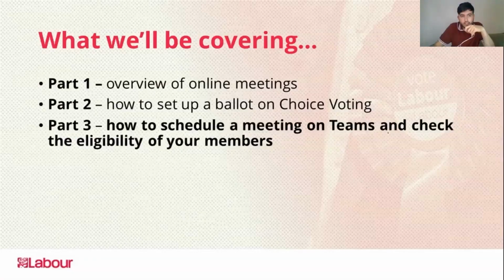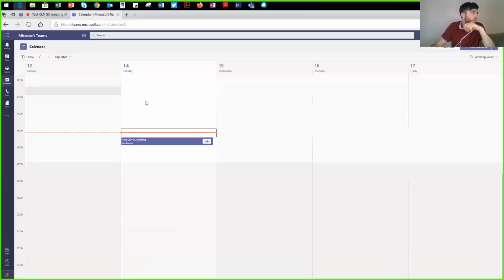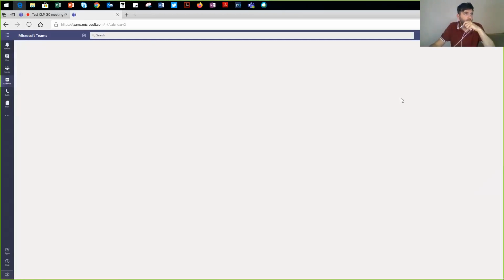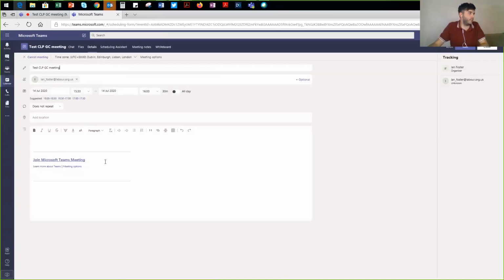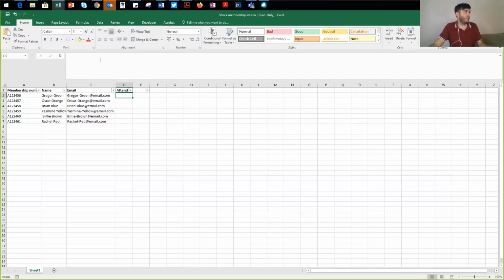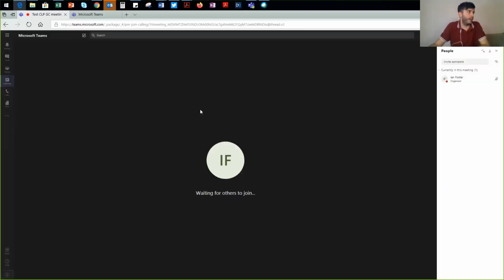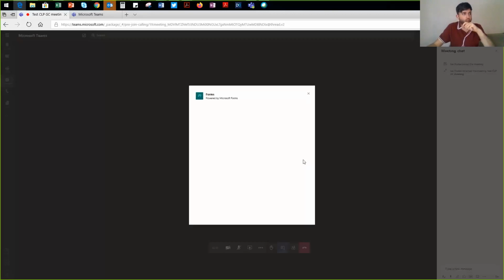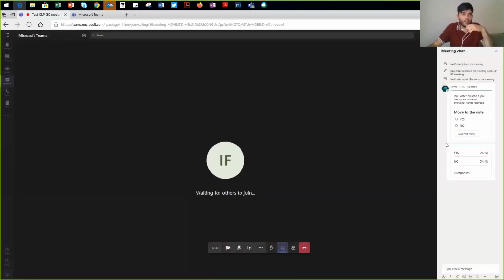Running Online Meetings Part 3 – how to schedule a meeting on Teams and check the eligibility of y